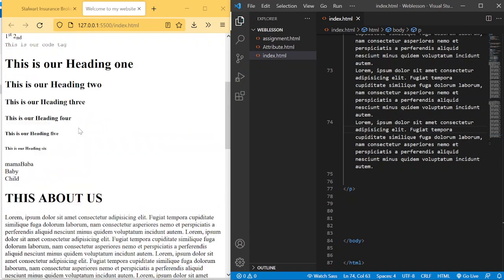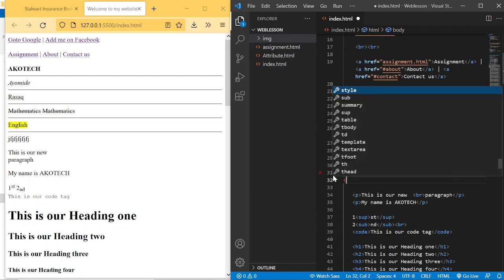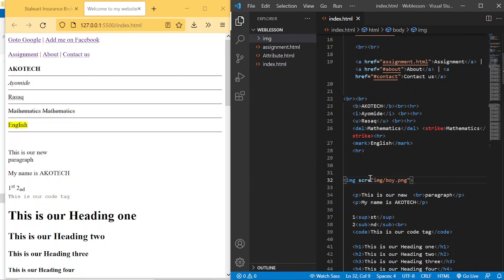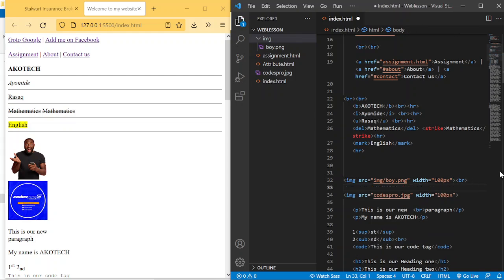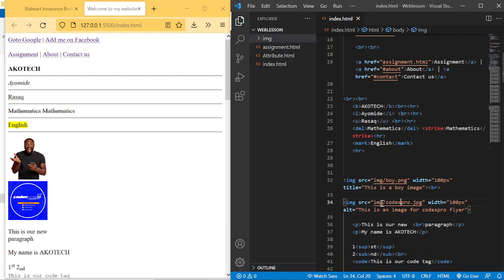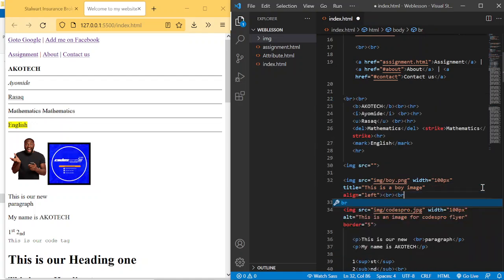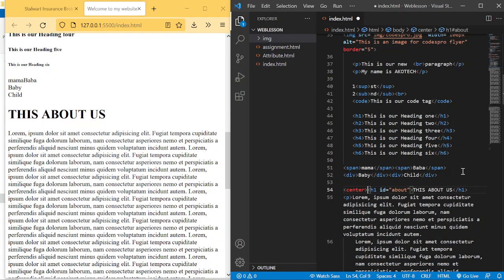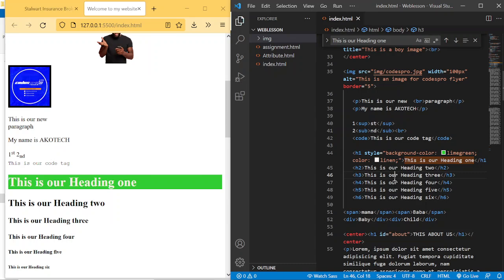How to Add Images in HTML | img Element Tutorial (Lesson 6)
In the sixth lesson of our HTML series, you'll learn how to properly insert images onto your web pages using the img element. We'll cover:

- The purpose and syntax of the img tag
- Required attributes like src and alt
- Best practices for image file types and sizes
- Responsive image techniques using width/height
- Linking images as clickable hyperlinks
- Accessibility considerations for image elements

Images are a crucial part of any modern website, helping to engage users, convey information, and improve the overall visual design. Mastering the img tag is a fundamental skill for any aspiring web developer.

Whether you're new to HTML or want to refresh your knowledge, this in-depth tutorial will ensure you have the skills to add images effectively on your web pages. We'll go through live coding examples so you can see the concepts in action.